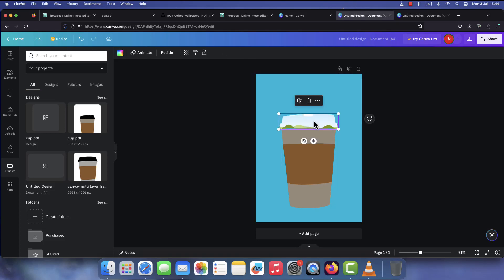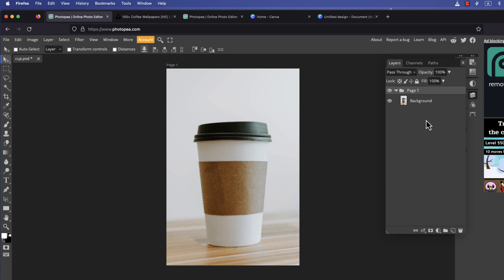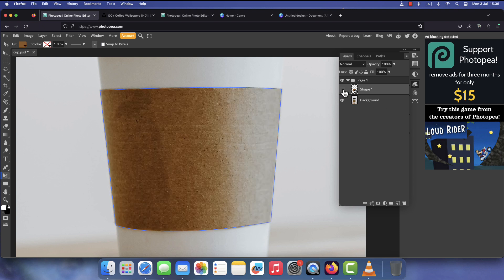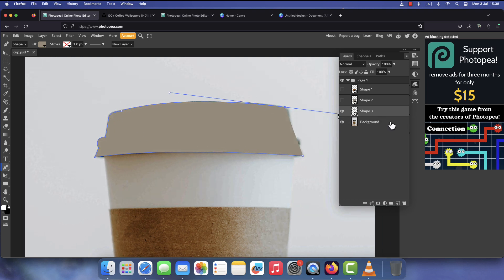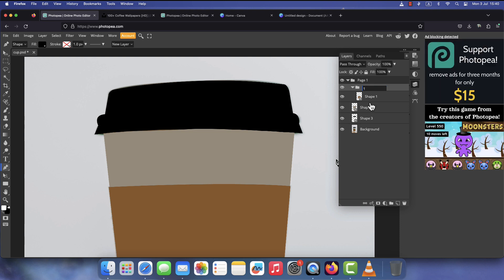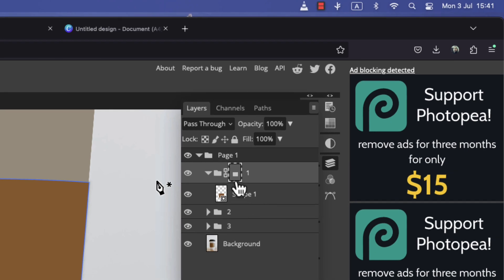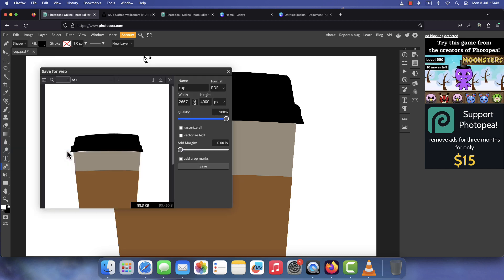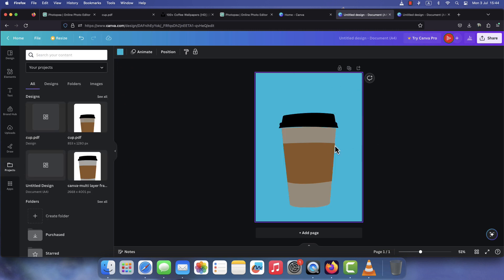Create Custom Multi-Layer Canva Frames (Photopea Tutorial)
Bonjour my friends, I hope you’re having a wonderful Thursday, in today’s video, I’m going to show you how to create your own custom multi-layer canva frames, these will have multiple layers which will allow you to add depth and dimension to your designs.
This tutorial is made in Photopea, which is the best free alternative to Photoshop for your photo manipulation and graphic design needs, it can run right from your web browser, so no need to install anything on your computer.

If you're struggling to use the pen tool, watch this masterclass by Unmech from @PiXimperfect  :

Leave a comment for questions, suggestions, tutorial requests, or just say ...